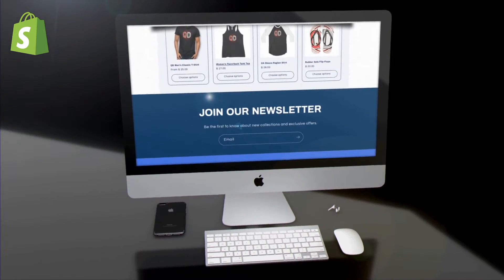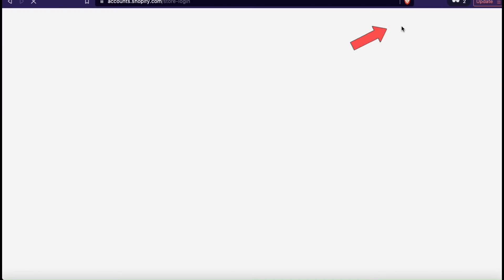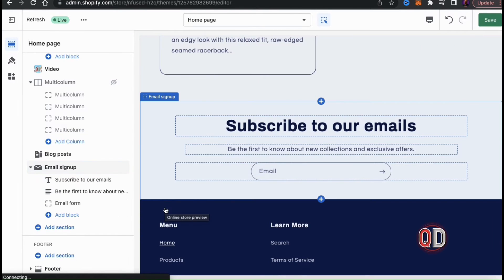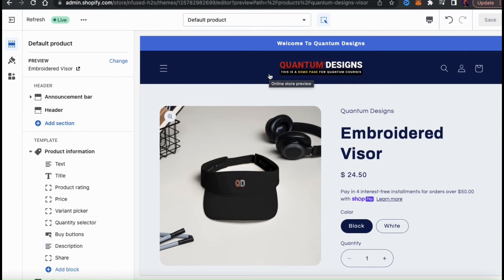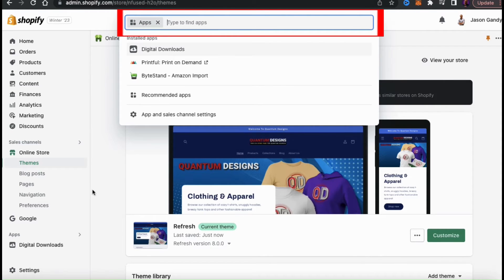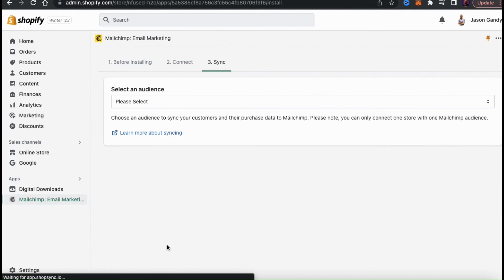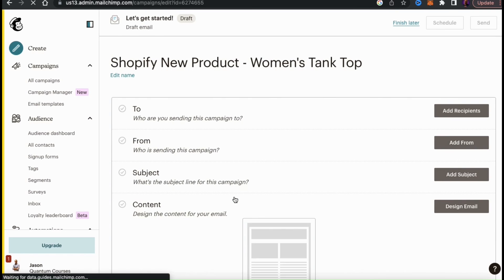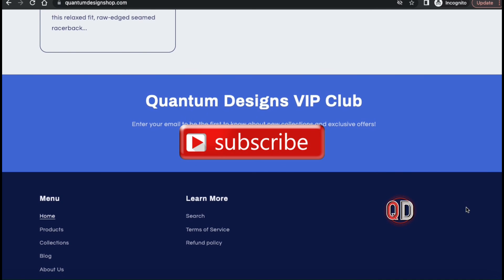Shopify Email Signup Tutorial | Mailchimp Shopify Integration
Learn how to integrate Mailchimp with Shopify to promote your online store with email marketing!

How To Set Up Email Marketing On Shopify

Are you looking to get started with email marketing for your Shopify store? This easy to follow tutorial will show you how to add a connect Mailchimp to Shopify and begin engaging with customers! I'll walk you through the entire process of adding an email signup section to your Shopify store, installing the Mailchimp email marketing app, and sending newsletters to market your brand or products to customers.

We will be integrating Mailchimp with Shopify, but there several email marketing apps in the Shopify App Store you can use. Once you add an email signup to your Shopify store, you can collect customer emails and start developing engaging email campaigns for your audience.

Watch now and add an email signup section to your Shopify store!

JOIN THE QUANTUM COURSES COMMUNITY